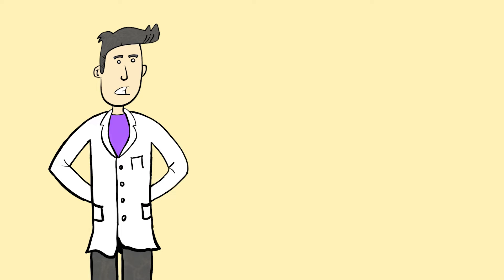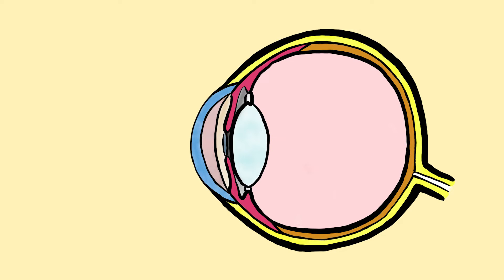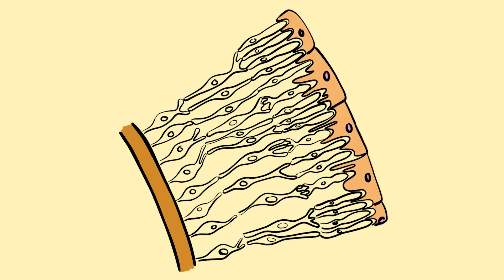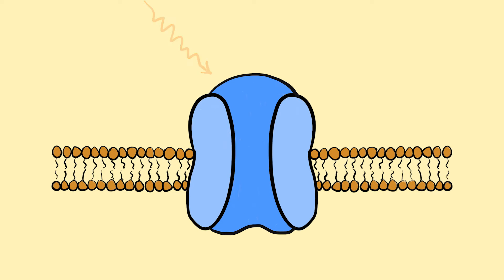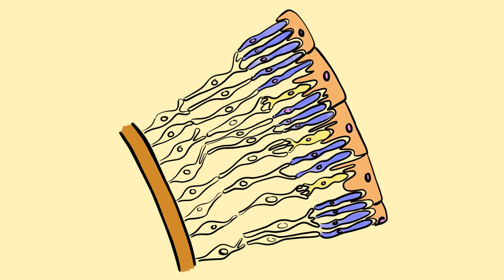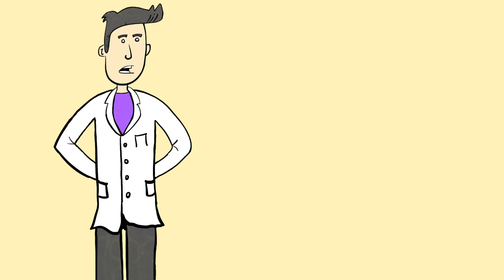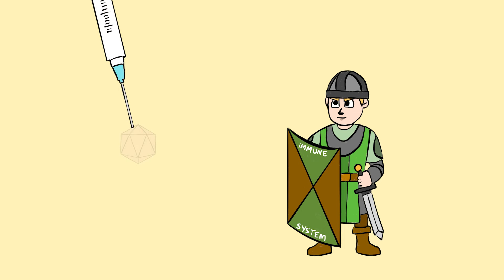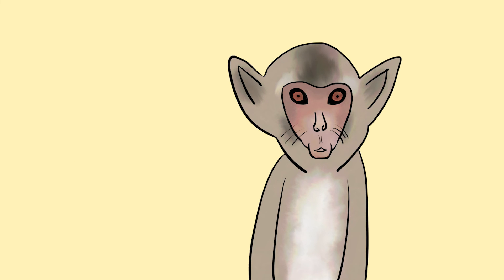Is optogenetics the cure to retinitis pigmentosa?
Can genetic engineering be used to cure blindness? How is genetics important in vision? Find the answers in this review of: Partial recovery of visual function in a blind patient after optogenetic therapy. Sahel JA, Boulanger-Scemama E, Pagot C, Arleo A, Galluppi F, Martel JN, Esposti SD, Delaux A, de Saint Aubert JB, de Montleau C, Gutman E, Audo I, Duebel J, Picaud S, Dalkara D, Blouin L, Taiel M, Roska B. Nat Med. 2021 Jul;27(7):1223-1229. doi: 10.1038/s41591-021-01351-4.

Come along with us as we meet Mike, a patient diagnosed with retinitis pigmentosa and discover the revolutionary treatment he received that partially restored his vision.

Retinitis pigmentosa is an inherited disease that causes damage to the retina. In Mike’s case it limited his vision to just light perception, meaning he could only see shades of light and dark. In healthy retinas, the photoreceptors are responsible for converting light into electrical signals through a series of cells that act as a pathway to the brain. The first cells in this pathway are the photoreceptors, cells covered in rhodopsins, protein channels that open to allow sodium ions into the cell when light hits them. The problem with Mike’s eyes is that the photoreceptors are not working properly and not sending electrical signals to his brain, causing his loss of vision. The solution to this was to convert the retinal ganglion cells, a cell further up the signal pathway, into a makeshift photoreceptor, bypassing any damage before it. This was done through optogenetics, a technique that involves transferring genes that produce proteins then controlling the proteins through light.

Genes that encode for a rhodopsin called ChrimsonR were delivered to the retinal ganglion cells through adeno-associated viral vectors injected into the eye. These viral vectors are genetically engineered viruses that can carry and deliver a gene into a host cell genome. After the cells were infected, they could produce ChrimsonR on the cell membrane and respond to amber light.

Mike was then given special goggles that used a camera to convert his surroundings into amber light that was projected onto his eye. In the tests conducted, Mike was able to reach and touch a notebook on a table almost every time, whilst without the goggles, he could not.

This result on Mike wouldn’t be possible without previous studies. Specifically, experiments were conducted on the crab-eating macaque, a nonhuman primate, to ensure that it was safe for Mike. What researchers determined in these experiments was an appropriate dosage that would not cause a significant immune response and that the viral vector was more effective when both ChrimsonR and another protein, tdTomato, was expressed together rather than ChrimsonR alone. With success in this experiment on Mike, we see that optogenetics is a powerful tool that has the potential to cure other inherited diseases of the retina and more so come along and find out more.

Creator: Derrick Chong

References:
Sahel, J.A., E. Boulanger-Scemama, C. Pagot, A. Arleo, F. Gallupi et al., 2021 Partial recovery of visual function in a blind patient after optogenetic therapy. Nat. Med. 27: 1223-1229
McLaughlin, S.K., P. Collis, P.L. Hermonat, N. Muzyczka, 1988 Adeno-associated virus general transduction vectors: analysis of proviral structures. J. Virol. 62: 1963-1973
Gauvain, G., H. Akolkar, A. Chaffiole, F. Arcizet, M.A. Khoei et al. 2021 Optogenetic therapy: high spatiotemporal resolution and pattern discrimination compatible with vision restoration in non-human primates. Commun. Biol. 4: 125-125
Klapper. S.D., A. Swiersy, E. Bamberg, V. Busskamp, 2016 Biophysical properties of optogenetic tools and their application for vision restoration approaches. Front. Syst. Neurosci. 10: 74-74
Busskamp. V., J. Duebel, D. Balya, M. Fradot, T.J. Viney et al. 2010 Genetic reactivation of cone photoreceptors restores visual responses in retinitis pigmentosa. Science. 329: 413-417